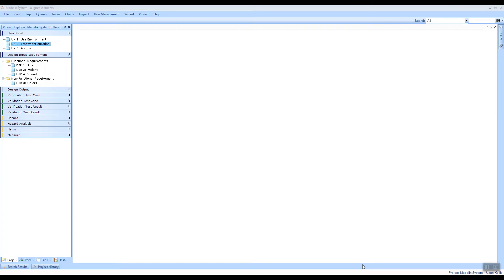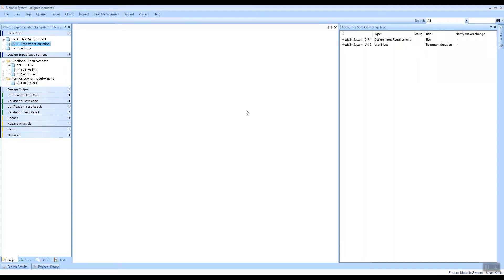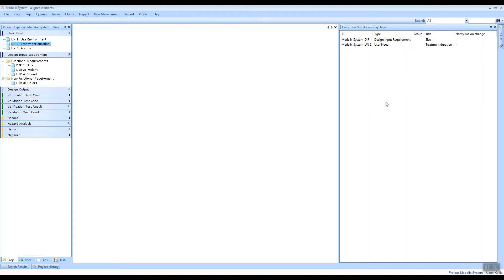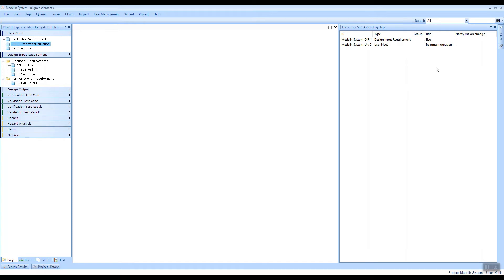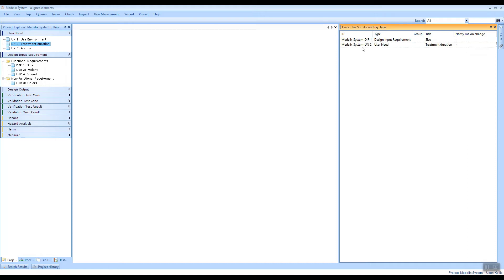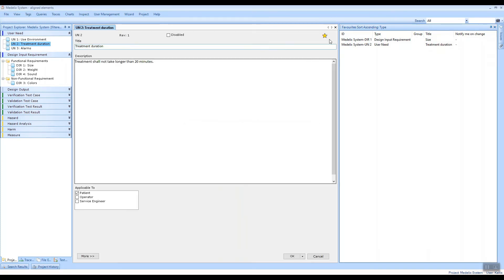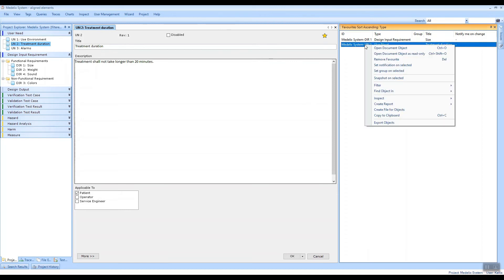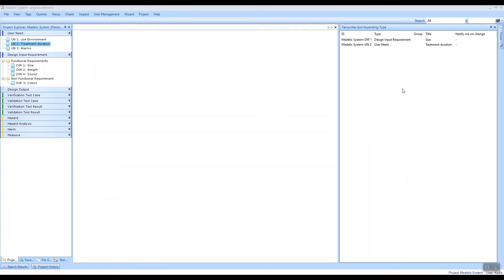Working with Favourites in Aligned Elements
How to use the Favourites View to receive notifications when items are updated in Aligned Elements.

Content:
0:00 Select favourite view
0:54 Subscribe on notification
1:18 Select / deselect favourite